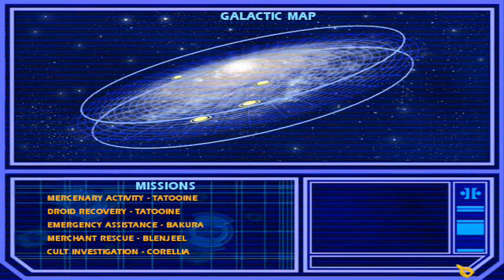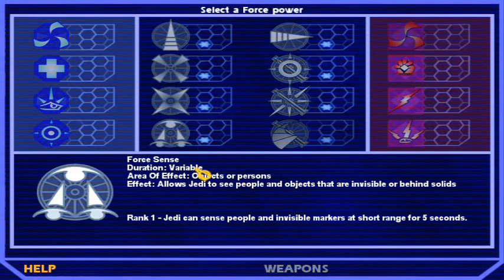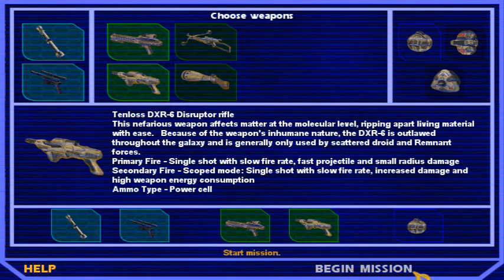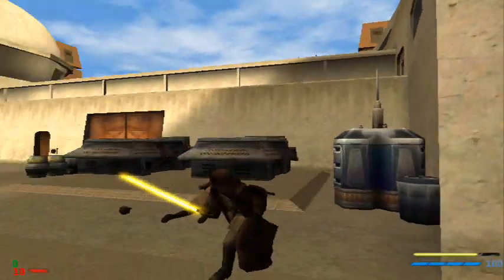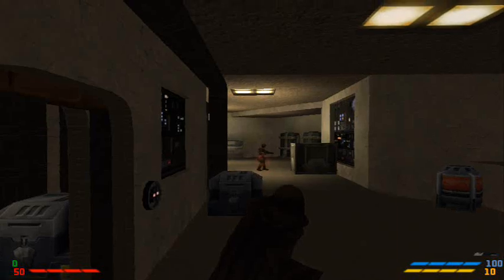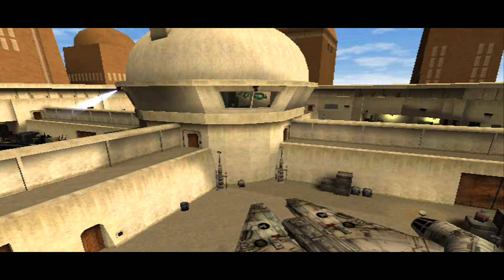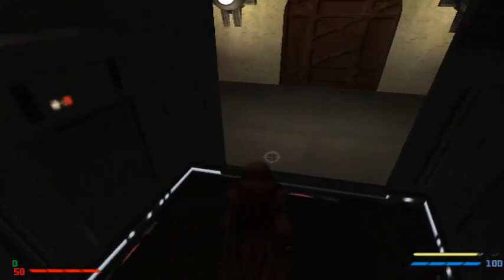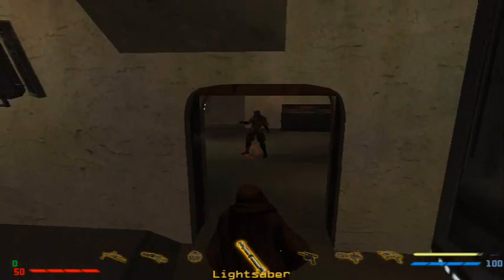Let's Play Jedi Academy w/ Charles - Part 3 (2013) [OLD] {RIP STARWARS}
Star Wars Jedi Knight: Jedi Academy is a first and third-person shooter action game set in the Star Wars universe. It was developed by Raven Software and published, distributed and marketed by LucasArts in North America and by Activision in the rest of the world. Jedi Academy was released in 2003.

The player takes control of the character Jaden Korr, a student at the Jedi Academy under the tutelage of Kyle Katarn. The player must complete various missions assigned to them by Kyle Katarn and Luke Skywalker.